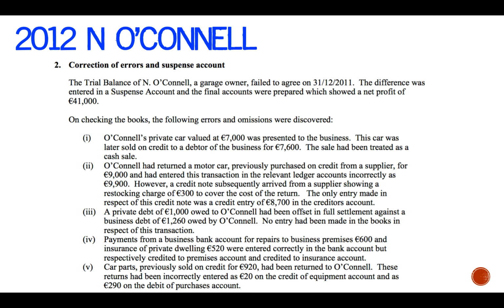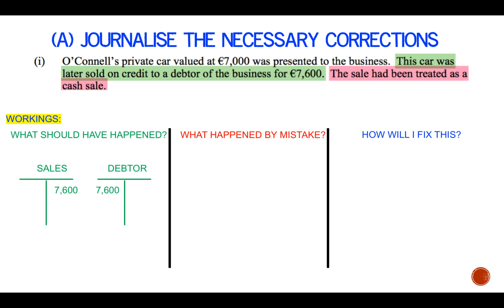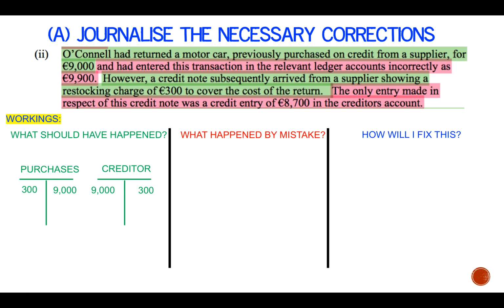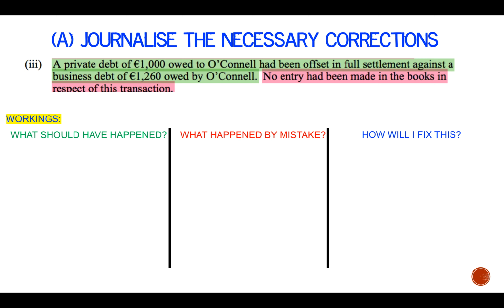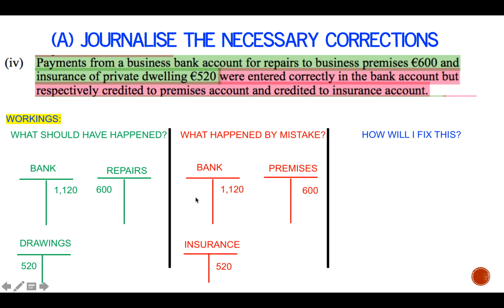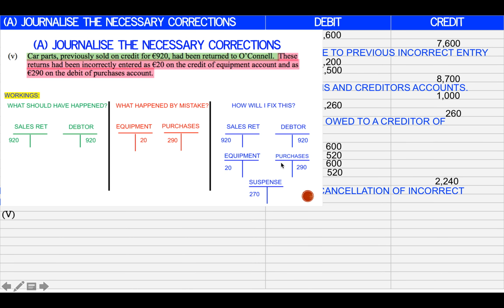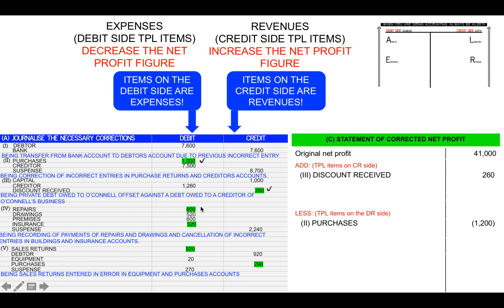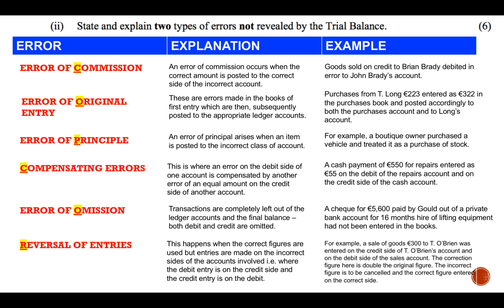2012 N O’CONNELL CORRECTION OF ERRORS AND SUSPENSE | LEAVING CERT ACCOUNTING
2012 Leaving Cert Accounting Correction of Errors Question, N O’Connell.